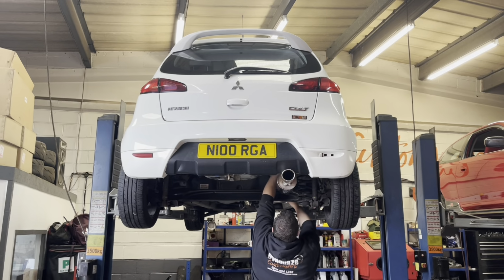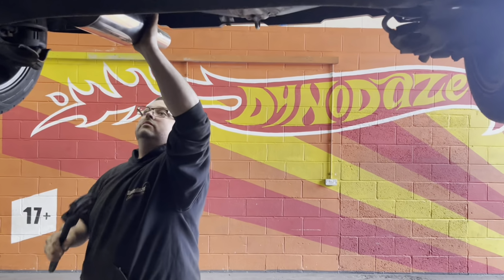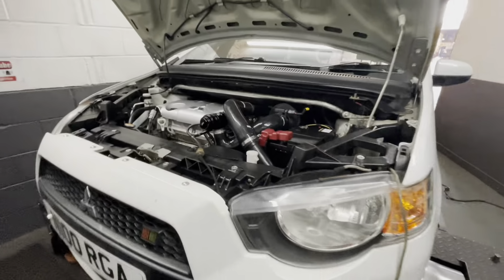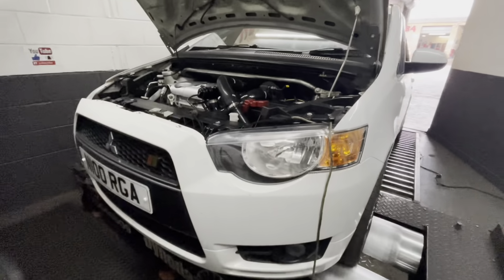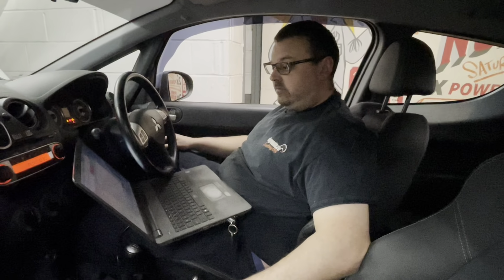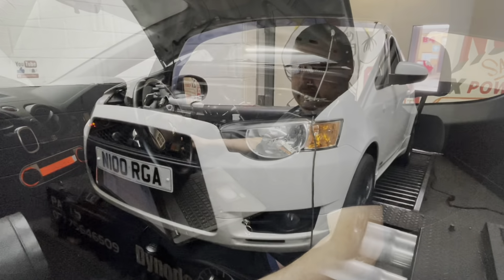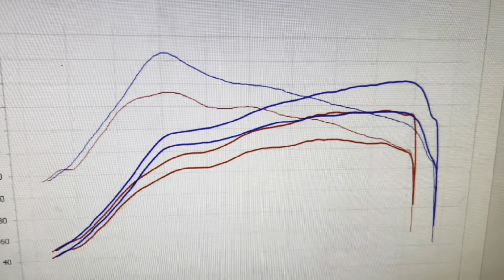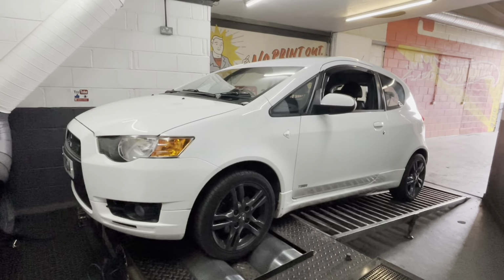How to Improve Your Mitsubishi Colt Ralliart Turbo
What a great little Mitsubishi Colt Ralliart now a lot quicker! Give us a call to book in!

Full address:-
Dynodaze Ltd
Unit A3 Greenwood Court
Veasey Close
Nuneaton
CV11 6RT